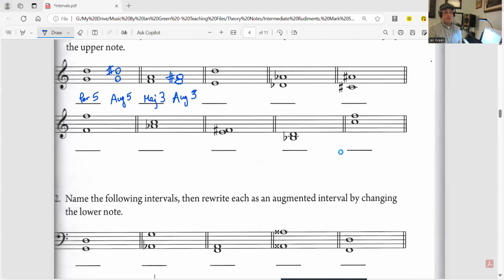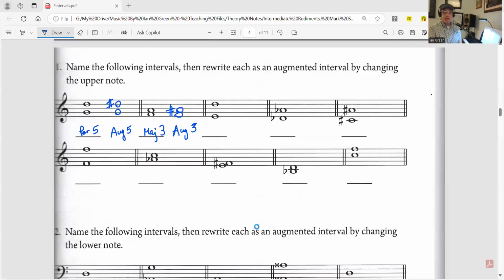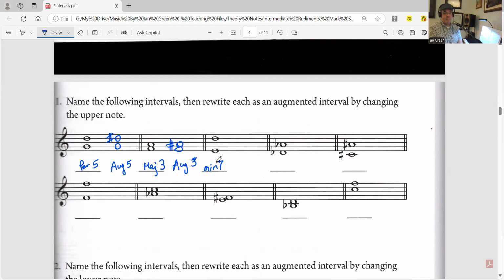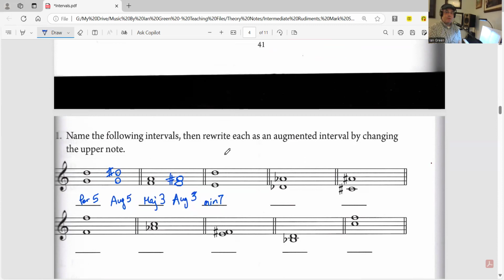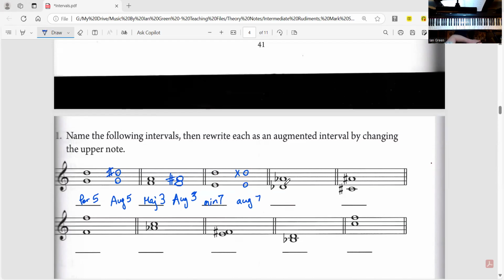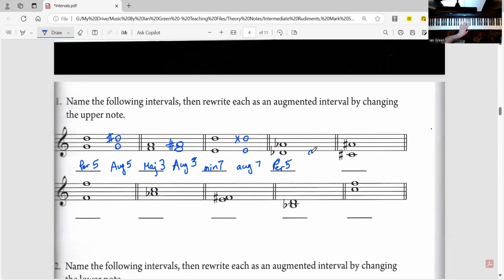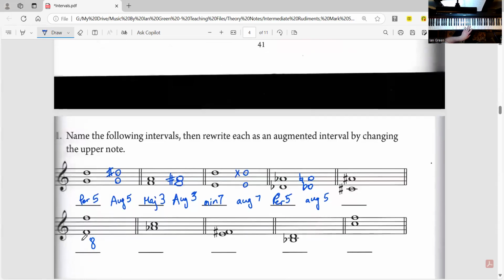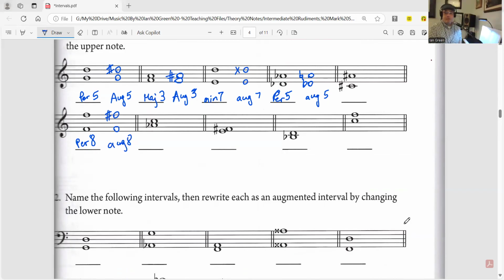Intermediate Rudiments, by Mark Sarnecki - Unit 9, Part 4 - Intervals Homework Questions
This tutorial video outlines tips and tricks to write intervals using different notes. Homework questions are completed with a detailed explanation.